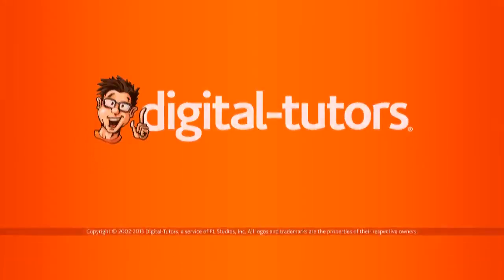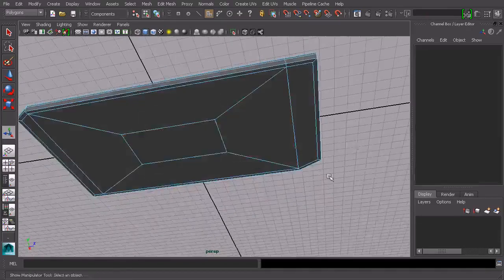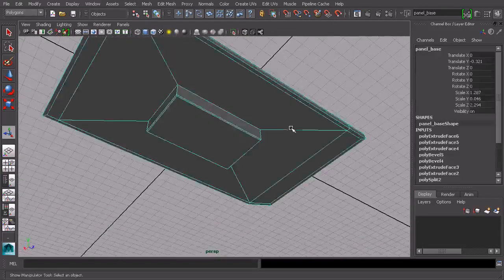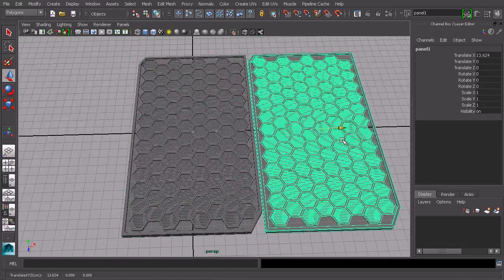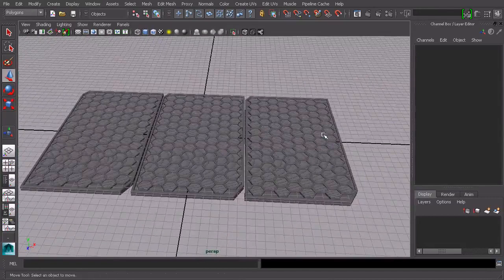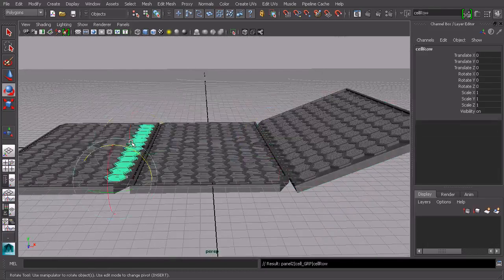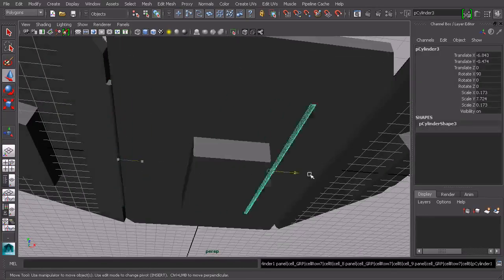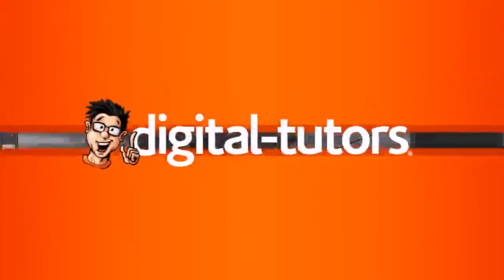Quick start to modeling in maya volume 1: 04 Duplicating and placing panels